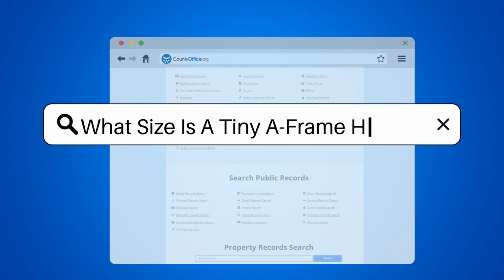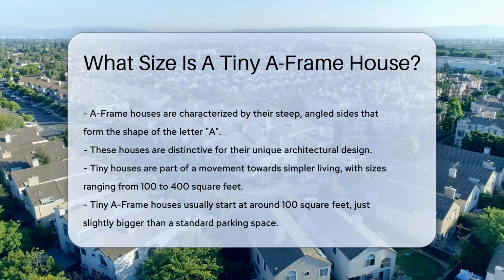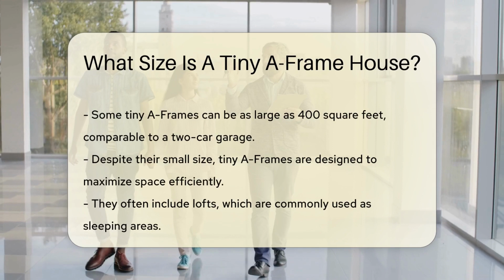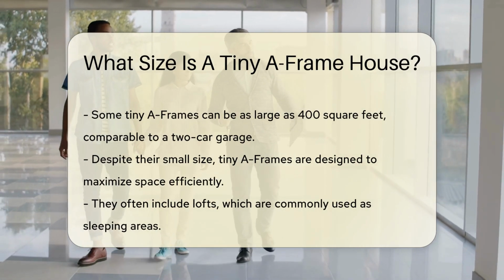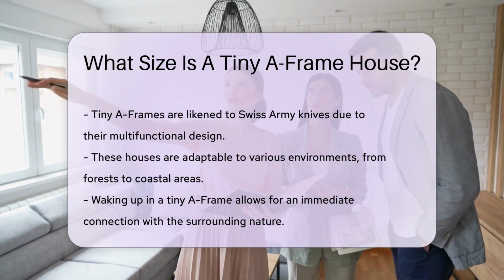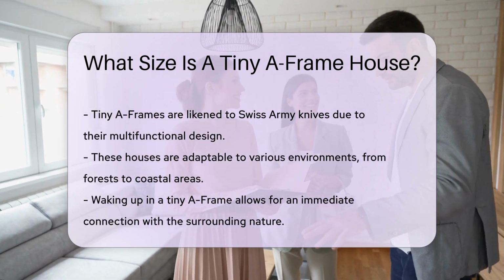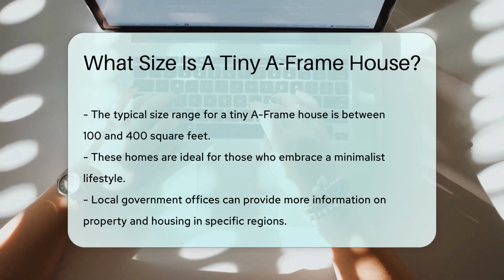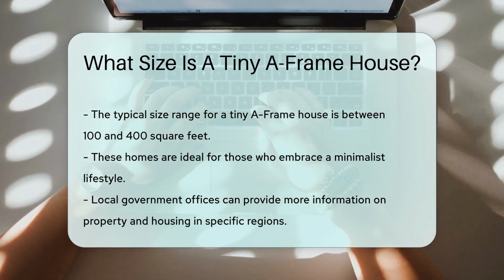What Size Is A Tiny A-Frame House? - CountyOffice.org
What Size Is A Tiny A-Frame House? Discover the charm of tiny A-Frame houses in our latest video! These unique structures are not only a testament to minimalist living but also a perfect example of how to make the most out of a small space. Tiny A-Frames are a dream for those looking to downsize and simplify their lives, offering a cozy and efficient living space that ranges in size. With smart design choices, these homes prove that you can have both style and functionality in a compact package.

Whether nestled in the woods or perched by the sea, tiny A-Frames provide a serene escape with nature just a step away. If you're intrigued by the concept of tiny living and the innovative design of A-Frame houses, this video is a must-watch. Plus, if you're considering making the leap into a tiny A-Frame of your own, we share how local government offices can be a valuable resource for property and housing information.